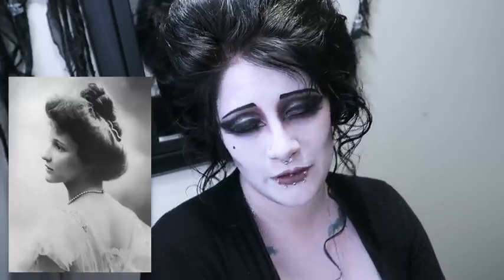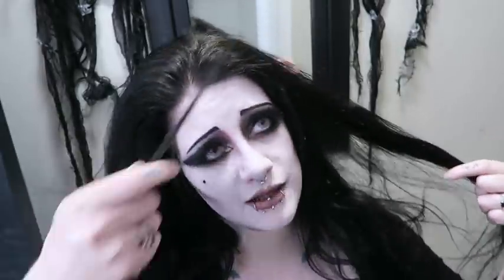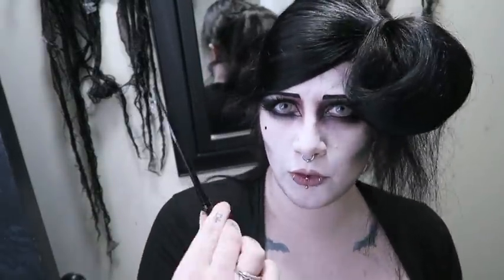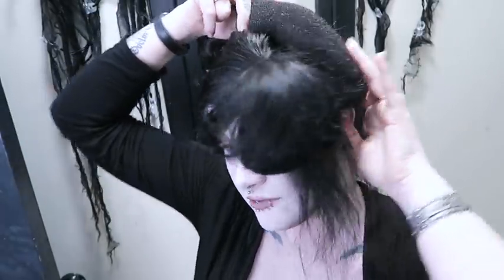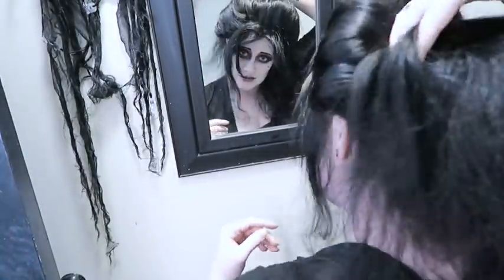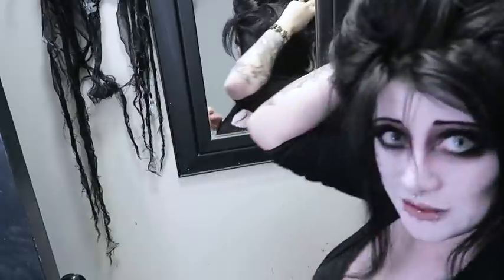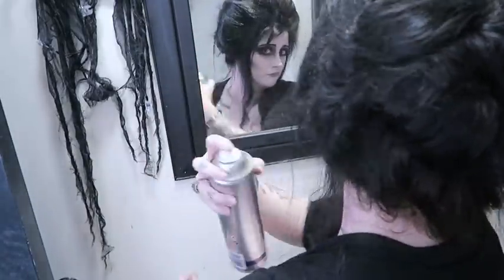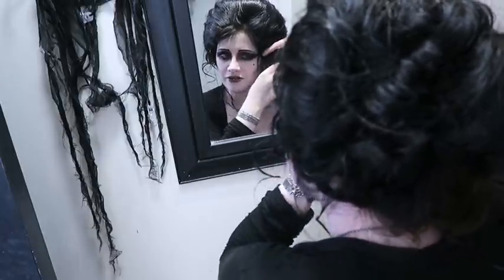Edwardian Hairstyle Tutorial | Black Friday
Lots of you wanted to see how I did my hair in that somewhat Gibson Girlish pompadour, or cottage loaf, so I shall show you! Quite easy and something a bit different!
☥ Amazon Wishlist

☥ Equipment I Use:
~ Main camera
~ Underwater camera
~ V/O Microphone
~ Flexible tripod